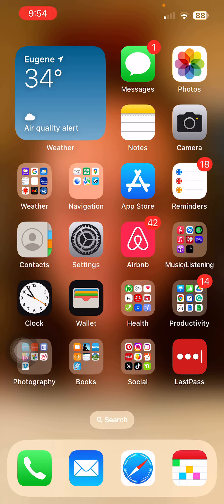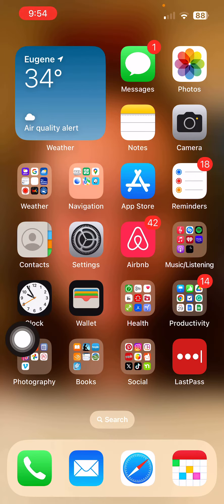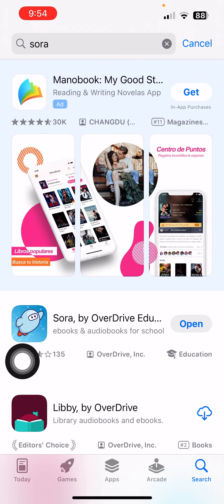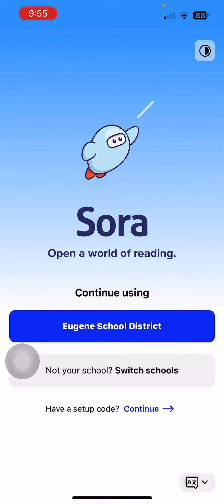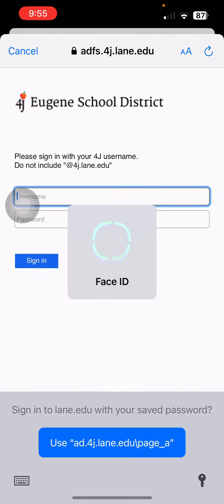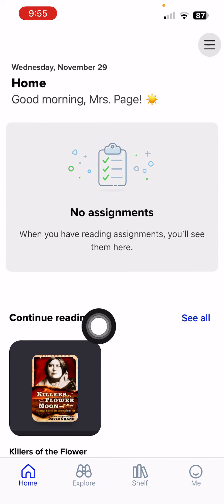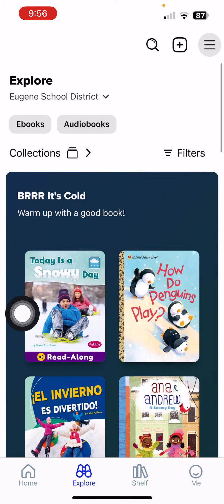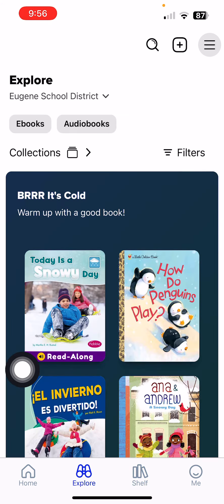Get the Sora app to Access 4J's Digital Library Collection